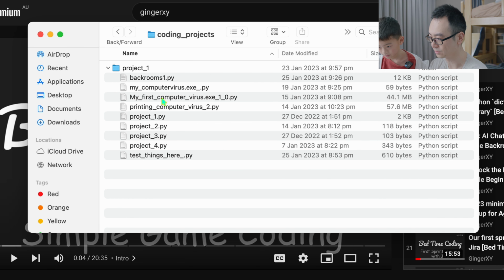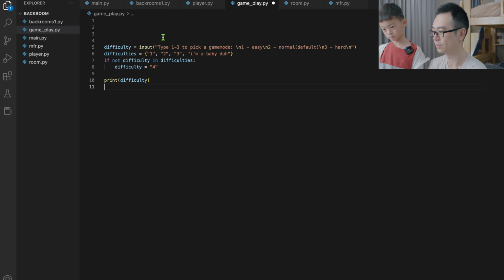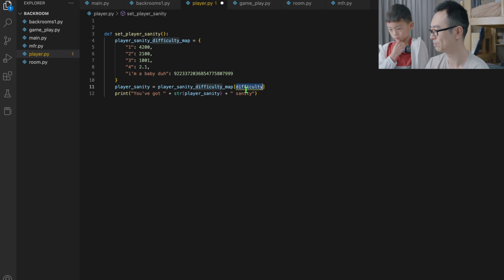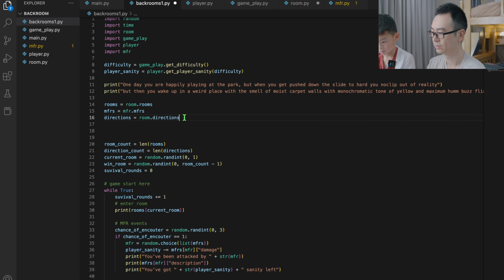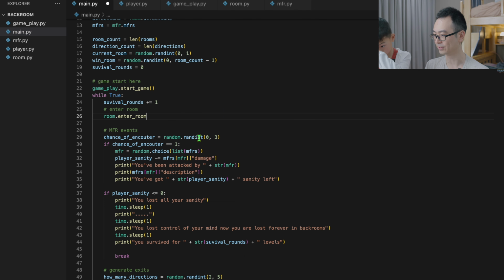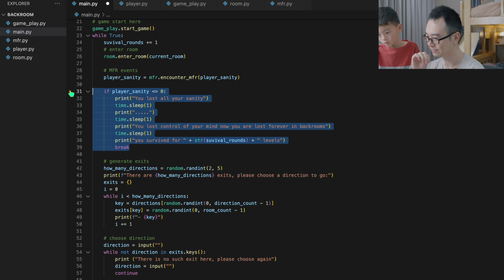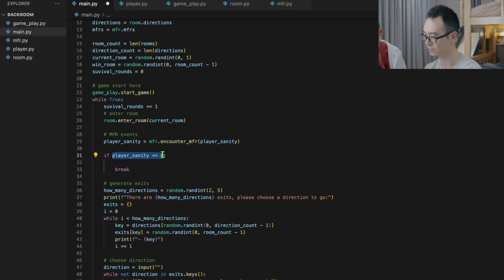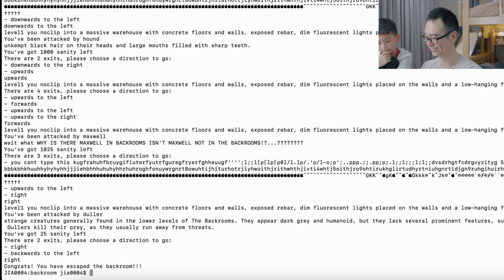Refactor a small Python project to functional [Bed Time Coding][S01 The Basics][E16]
In this episode, we practise the functional basics by refactoring our backroom escape game. If you're interested in the game background, watch the series from this episode

0:00 Intro
0:29 Prepare the project folder & files
4:05 Move our first variable into the module
5:52 Move functions into the modules
14:51 Neal practise moving variables
17:56 Neal practise moving a simple function
20:30 Test & Debug
21:30 Moving functions with params and returns
30:53 Use return to break a function
35:20 Neal practise a function with params and returns
38:55 Test & Debug